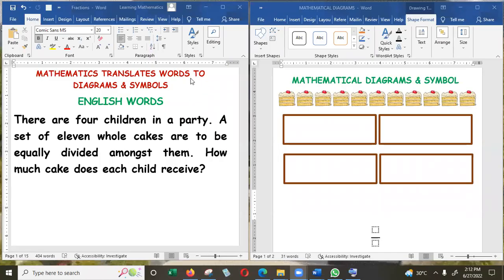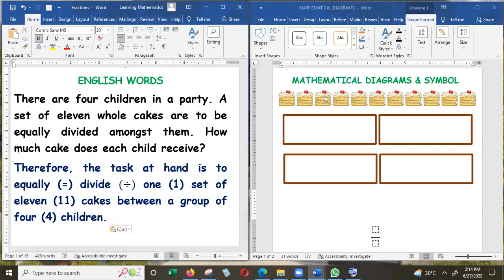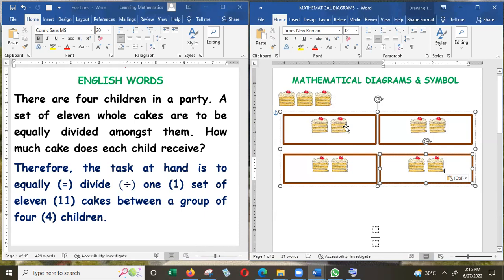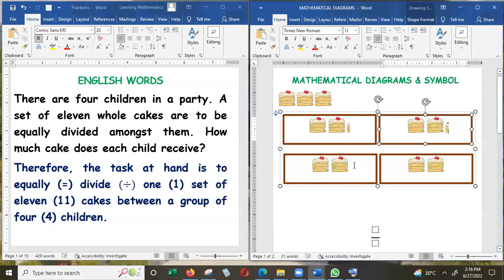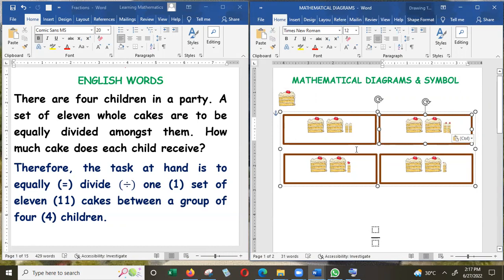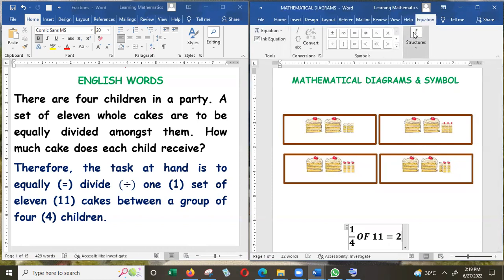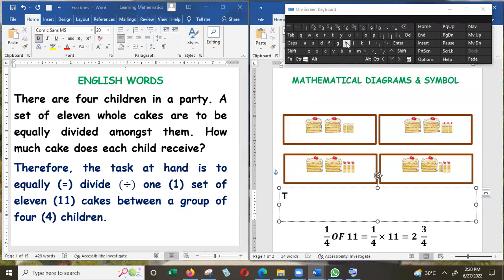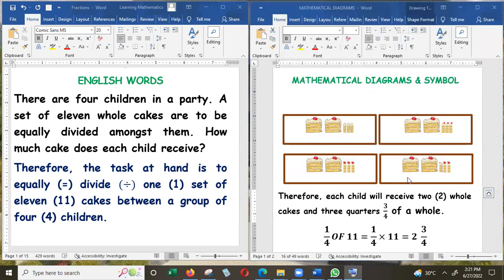Equally Sharing 11 Cakes Amongst 4